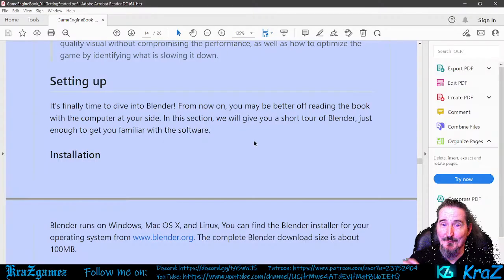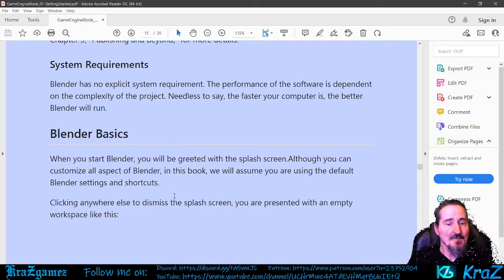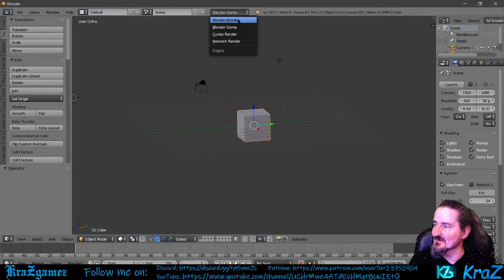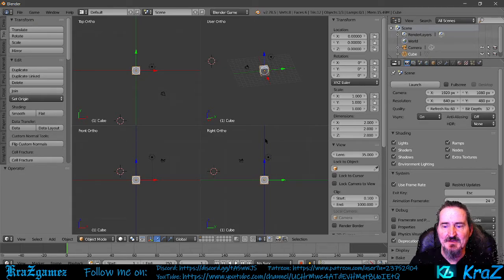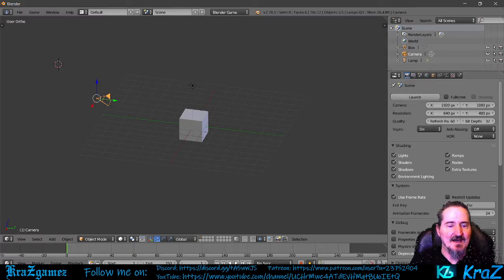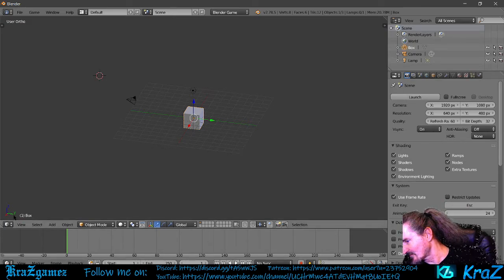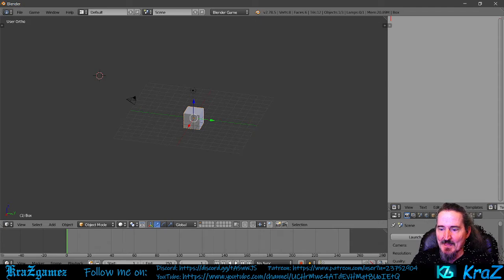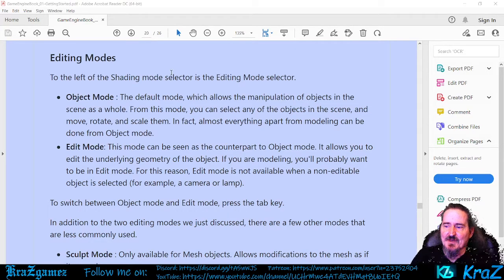Episode #06 UPBGE: Special Post-Covid Addition.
Today I continue where I left of over 2 weeks ago do to Covid. It's a special 2 full eppys in 1. My apologies for my delay in the videos and the sickness.